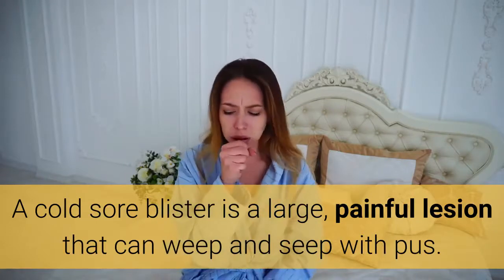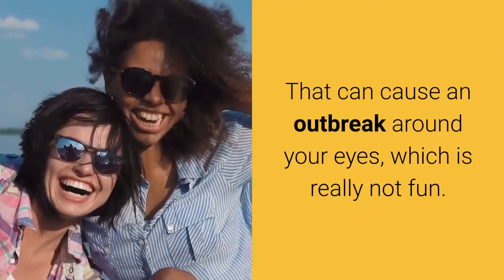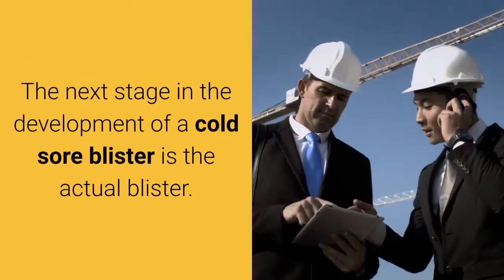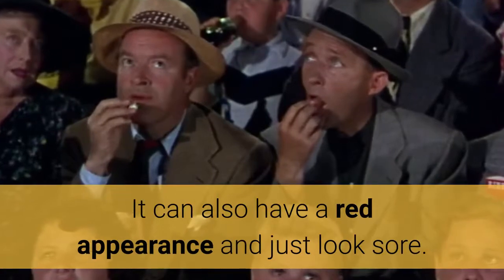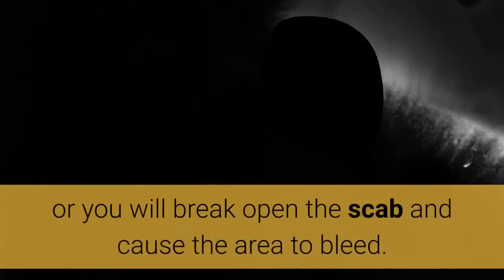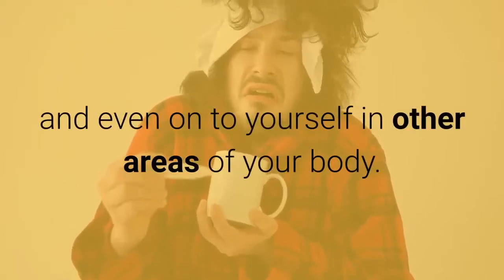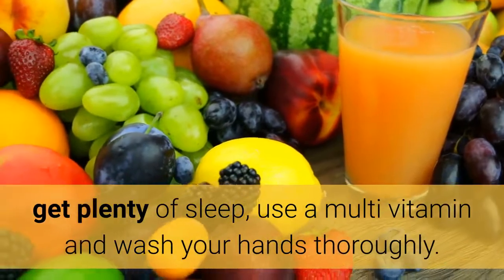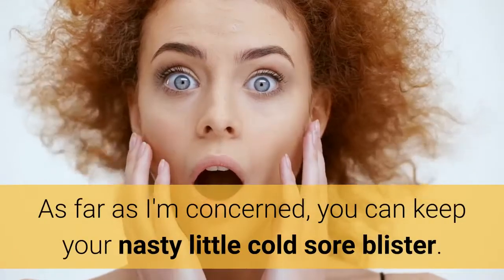Cold Sore Blister - Try To Be Careful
How to Get Rid of Cold Sore